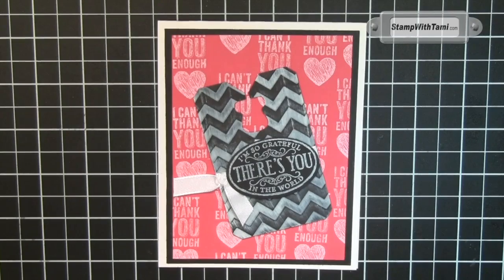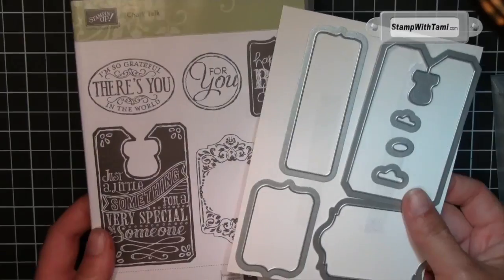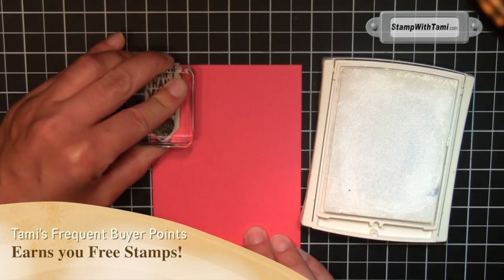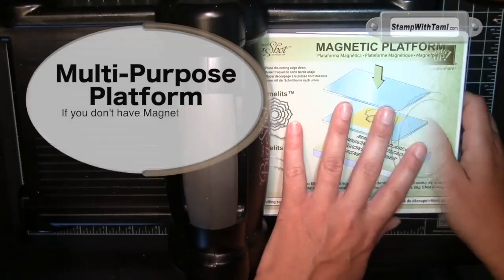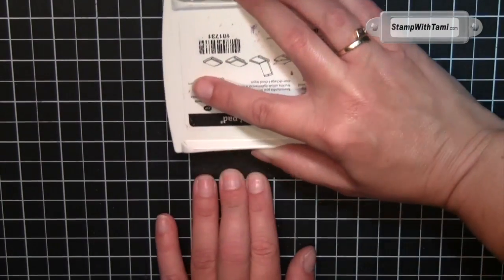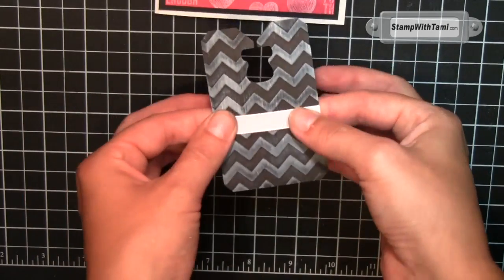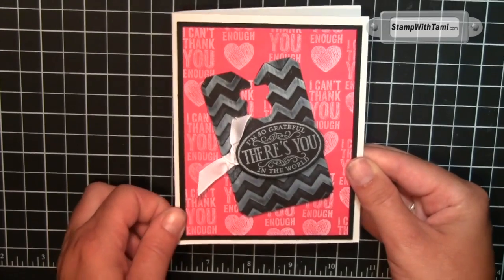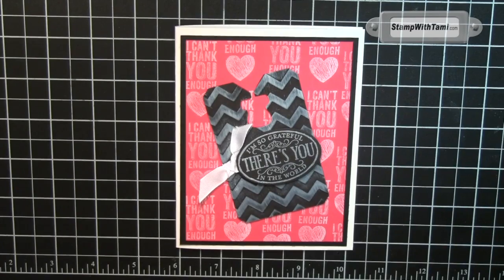Chalk Talk - Chalkboard Effects featuring Stampin up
A little inspiration from the Apple store of all places! This was inspired by "chalk" like words they had on their windows, I saw it and immediately came home and started playing with the Stampin Up Chalk Talk stamp set and framelits. The chalk board is such a trendy and cool look, add on the Chevron impression folder and some Melon Mambo (because it makes me want to dance AND eat lol) and you've got instant fun. Check out my video tutorial below for a peek at one of my stamp club projects using the same set.

Tami White
Stampin' Up! Independent Demonstrator
#1 Salesperson 2013